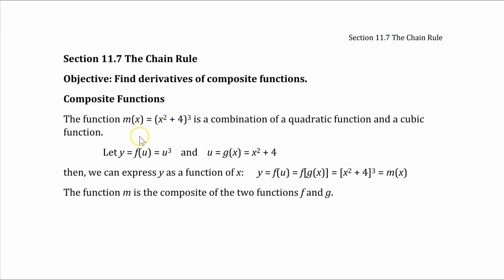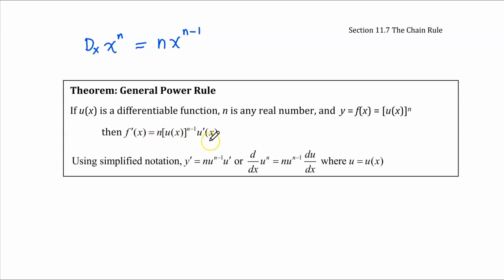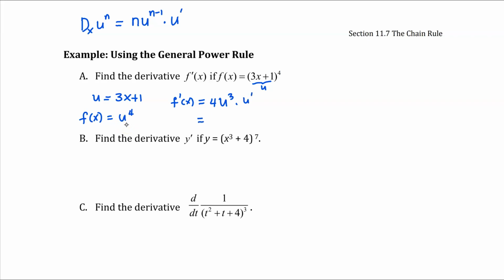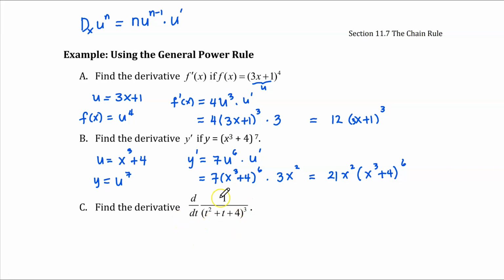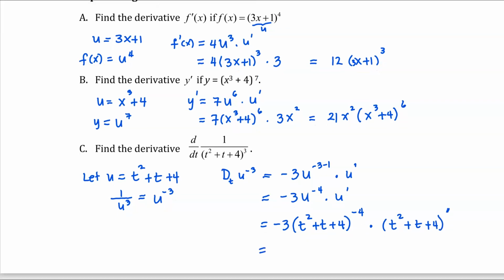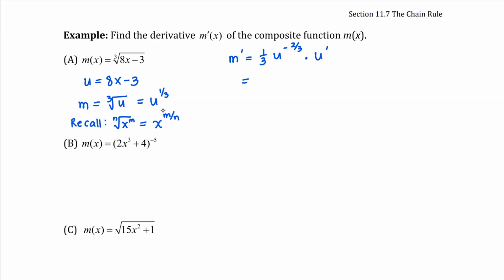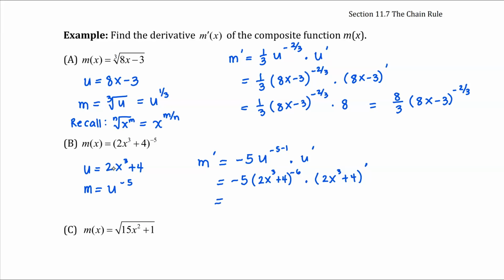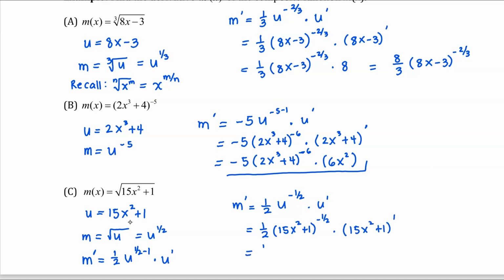Chain Rule-General Power Rule